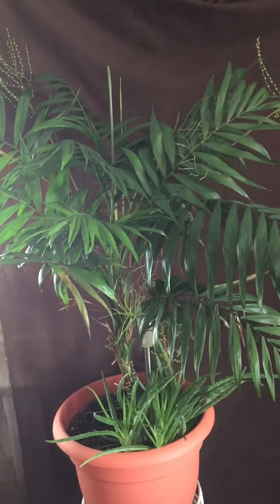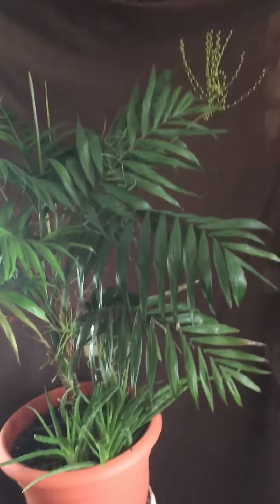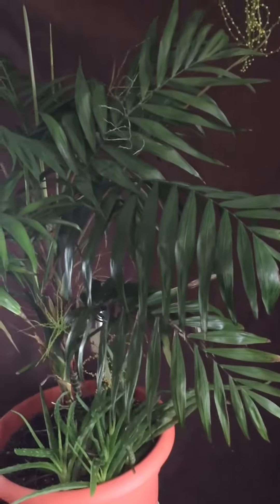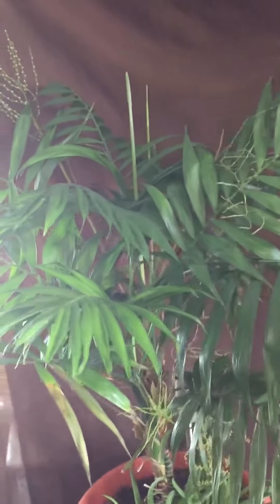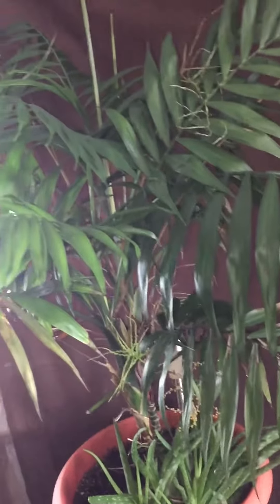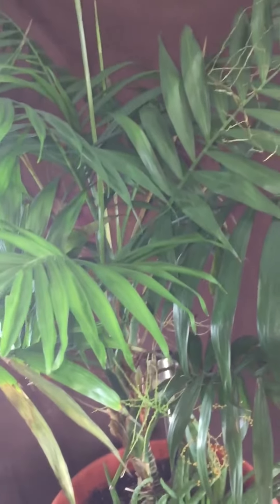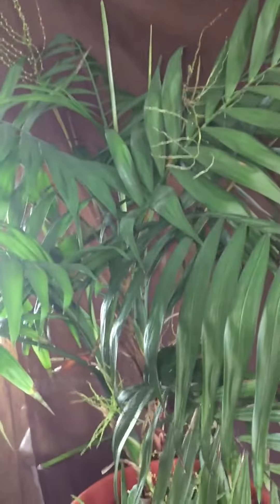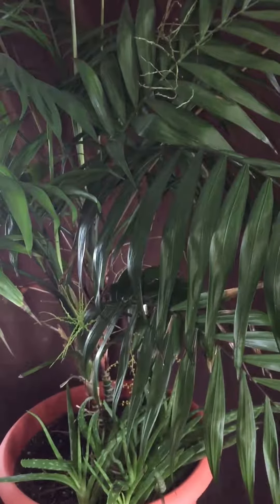Is this a Majesty Palm?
Hi everyone! Introducing you to my palm plant. It has become pretty big and time to repot. I wanted you to meet her before the summer because she’ll be repotted and hopefully a little taller. Thank you for viewing. Remember to love and hug someone and appreciate the ‘small’ things.❤️